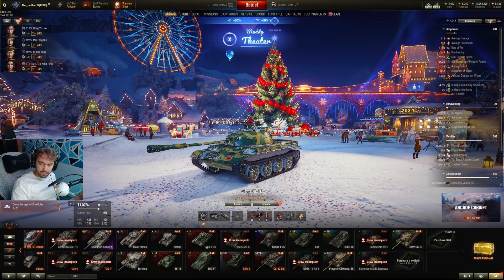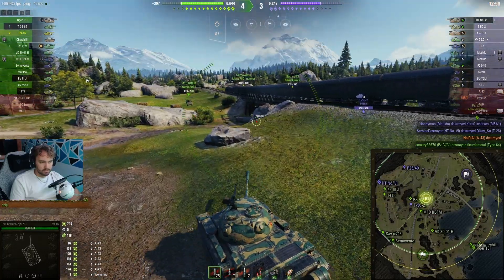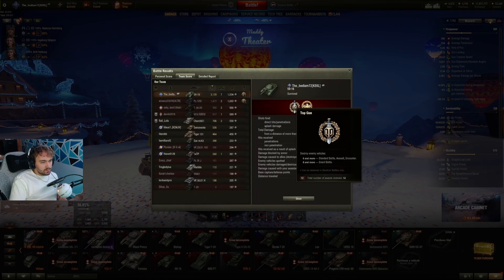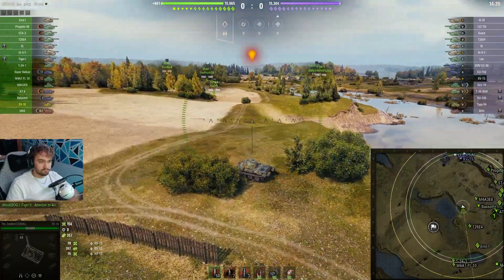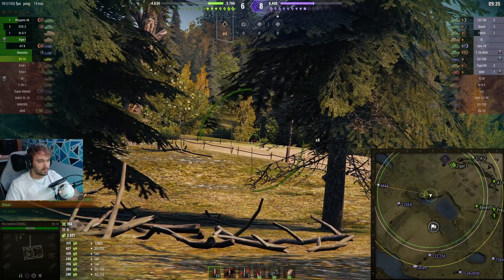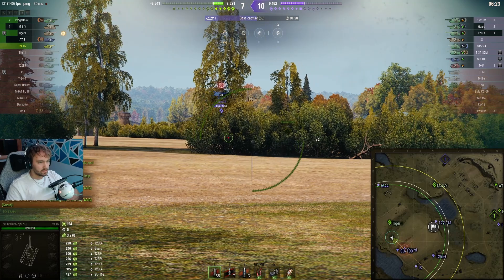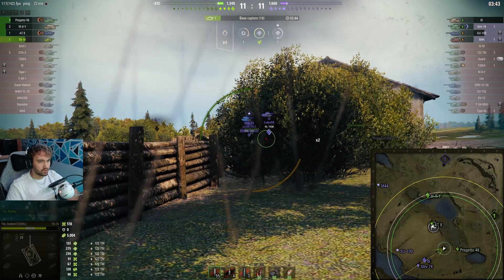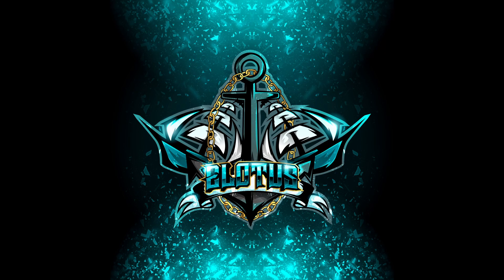Is This The BEST Tier 6 Tank!?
Is it really the boss of Tier 6? We'll weigh its pros and cons, look at how it handles on the battlefieldLet's have some fun while we explore what makes the 59-16 stand out among the tank crowd.

Main Channel